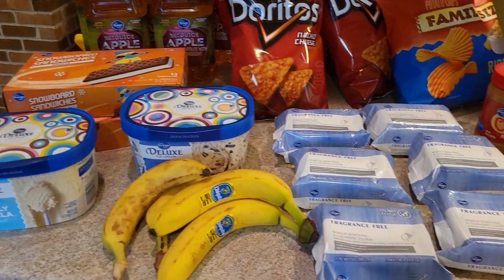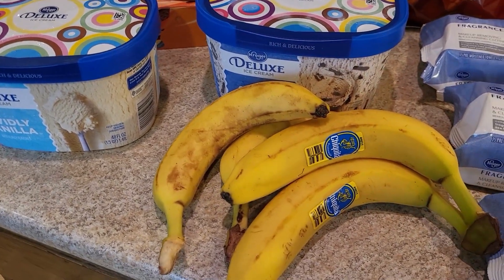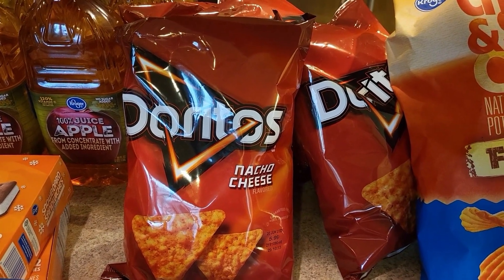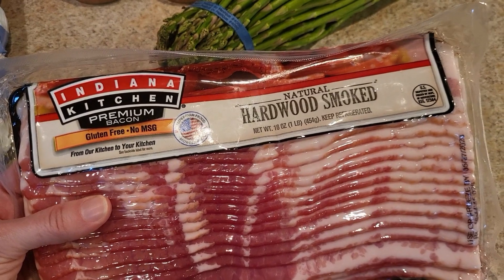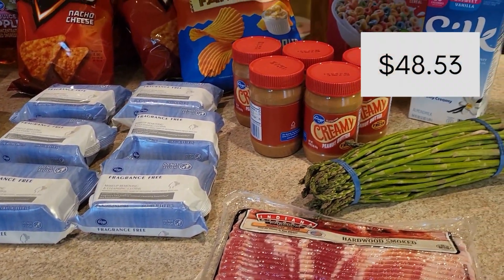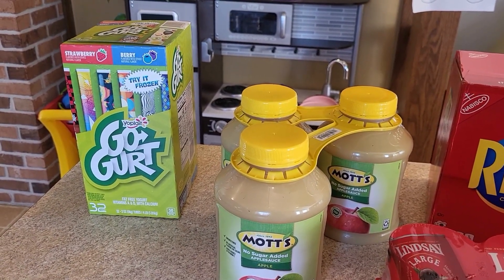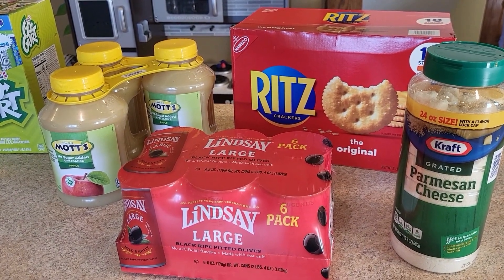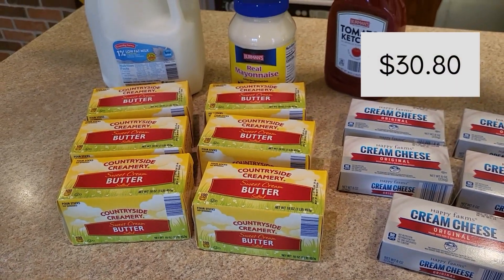Weekly Grocery Haul to Aldi, Sam's Club & Kroger | Grocery Haul for A Large Family of 6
This week, I went shopping at Aldi, Sam's Club and Kroger to stock up on the sales - including butter for $2.49 a pound. Join me as I show you the best deals I found - as I keep our family of 6 under our monthly budget of $475.